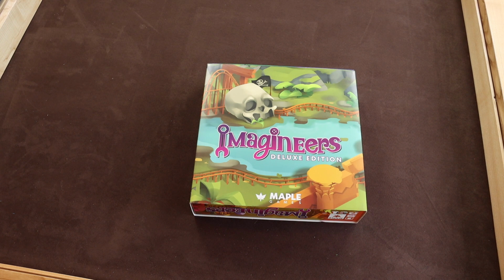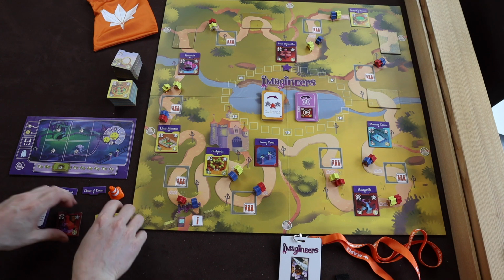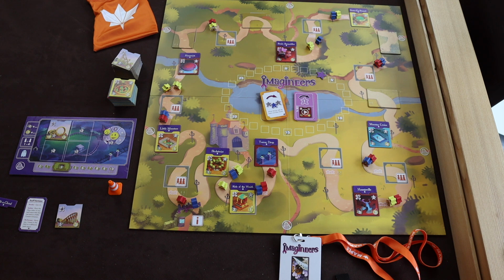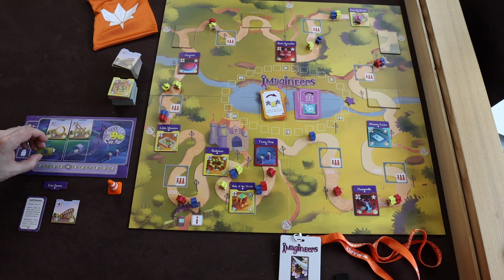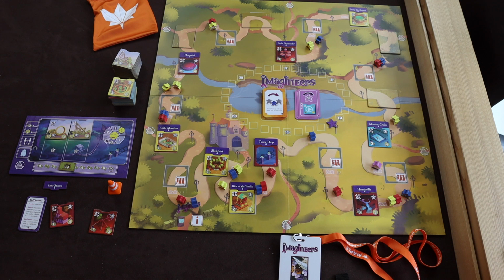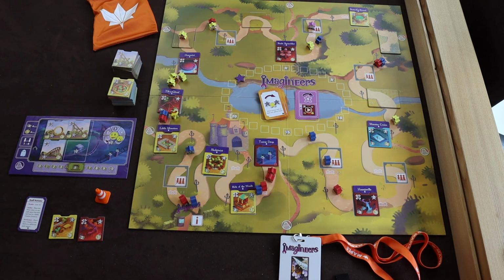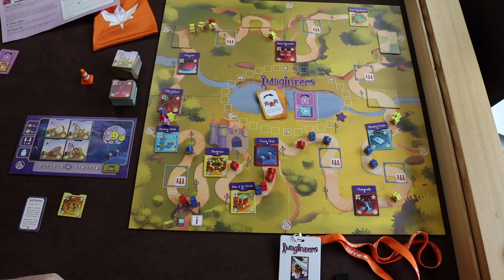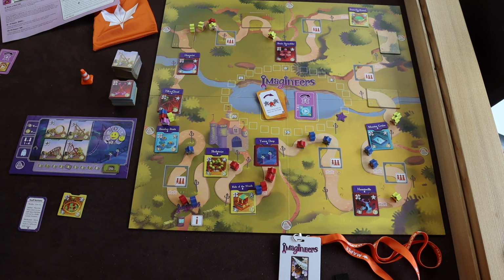Imagineers solo playthrough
This is a solo playthrough of Imagineers deluxe edition by Maple Games